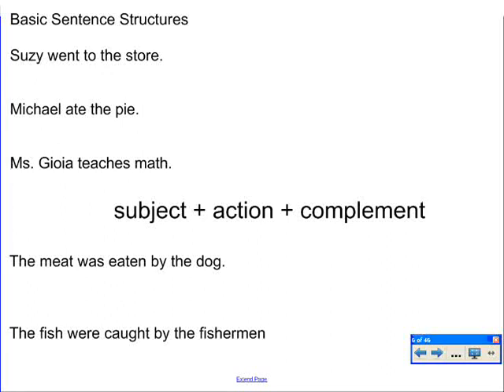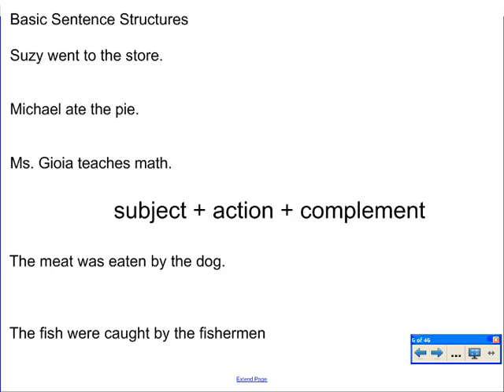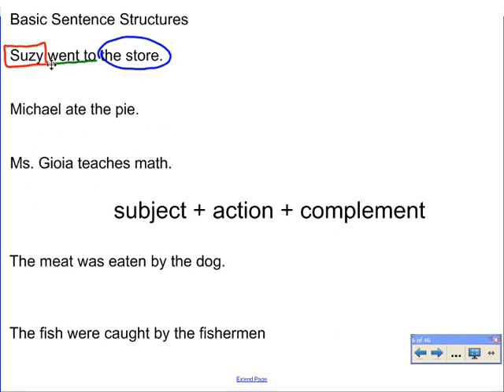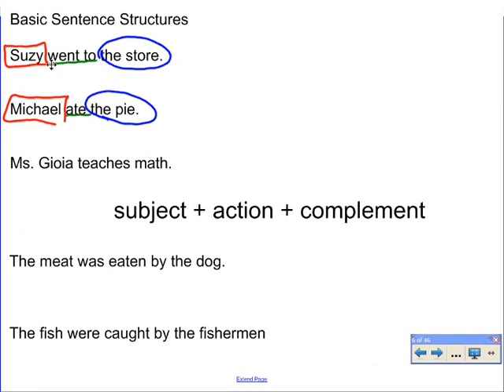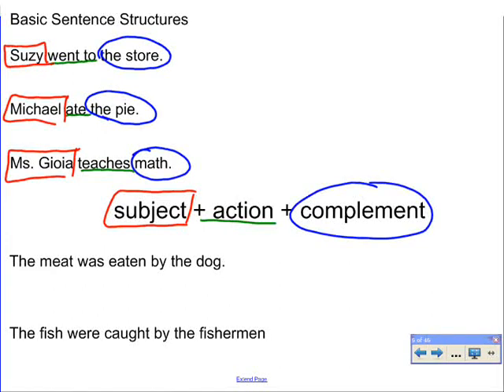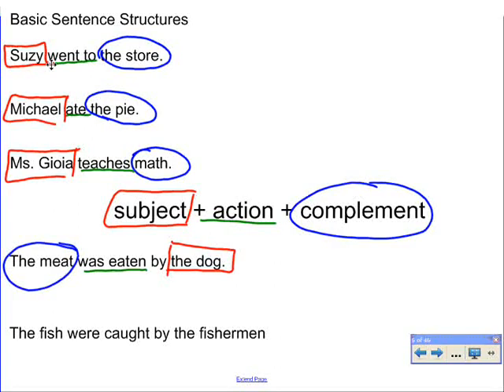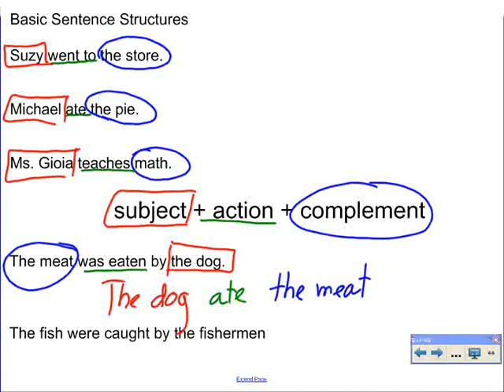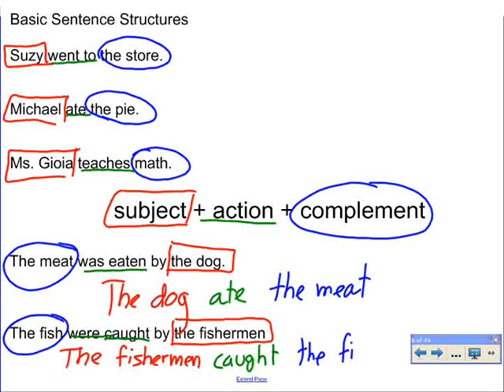Basic Sentence Structures